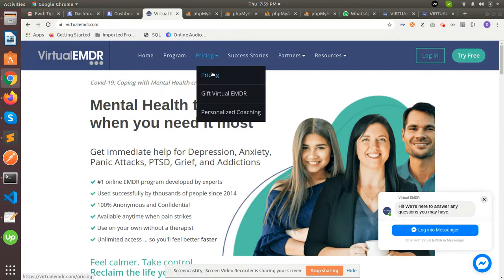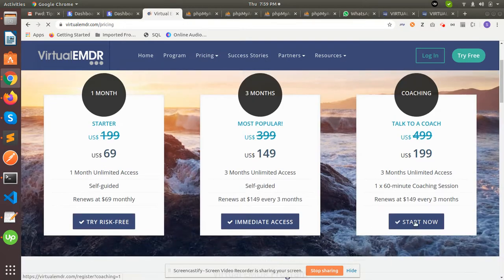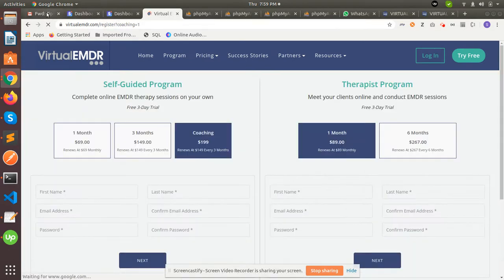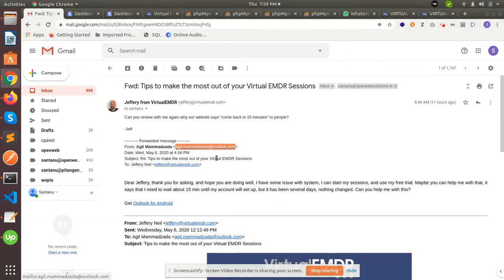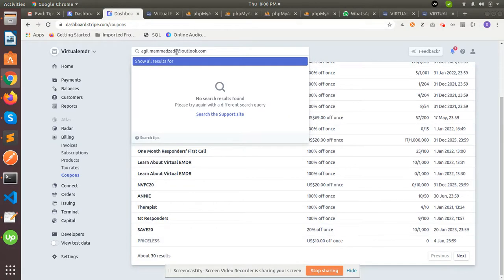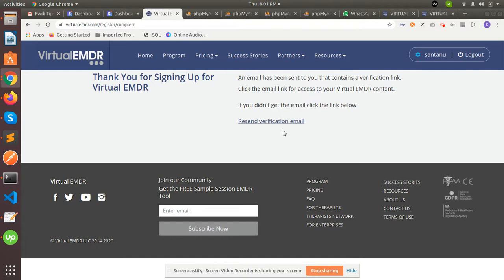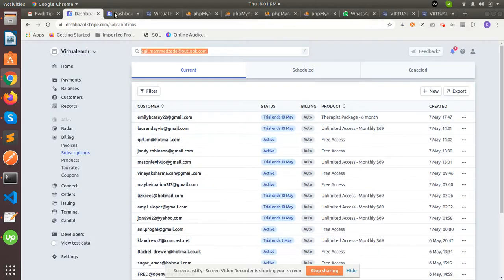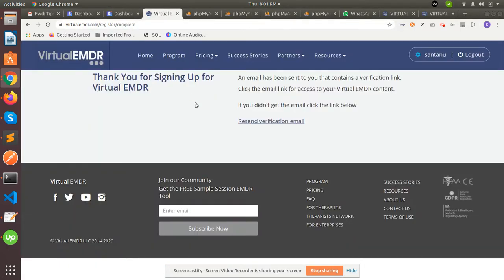Untitled: May 7, 2020 8:03 PM